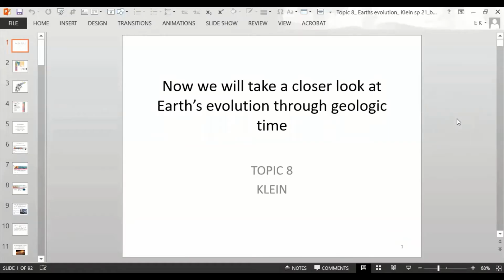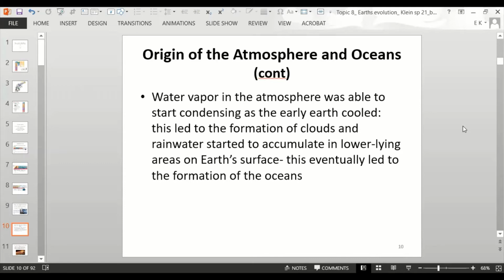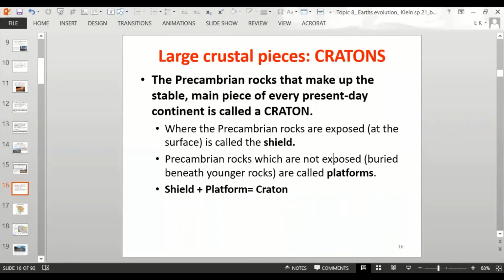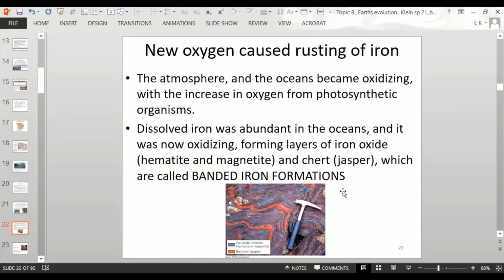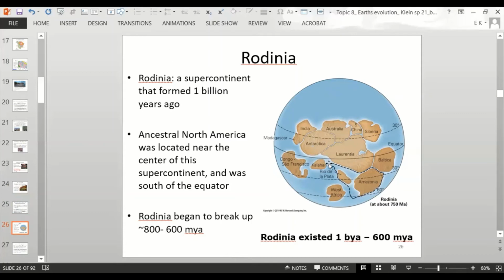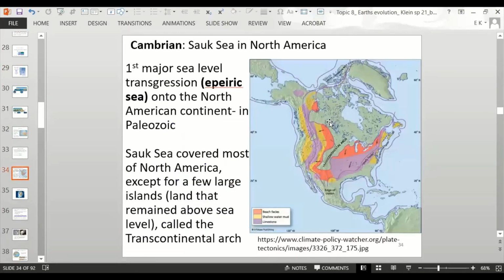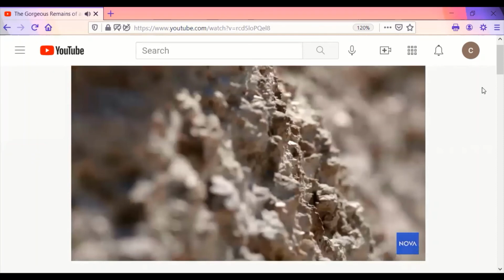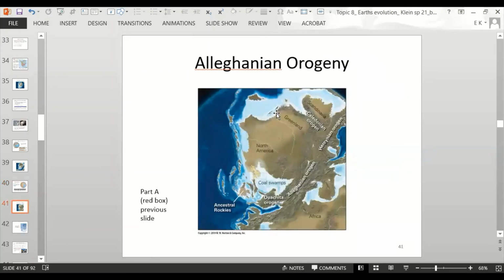Earth's evolution through geologic time lecture part 1: geology